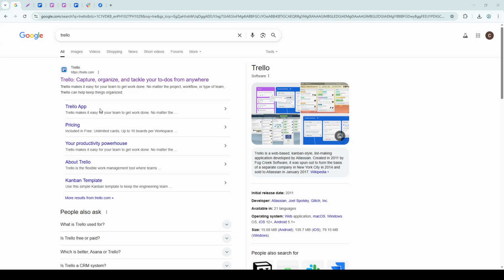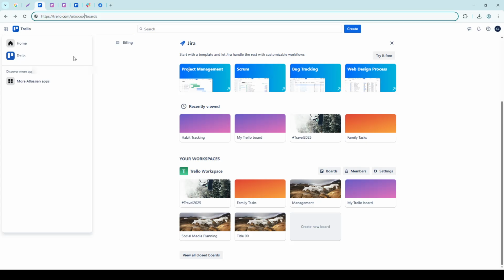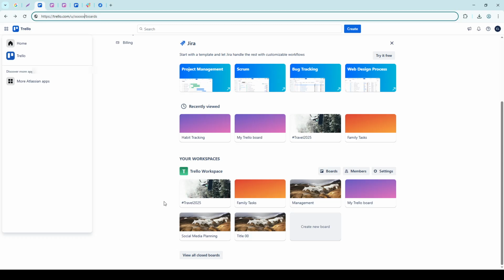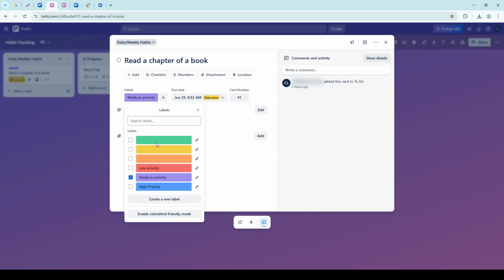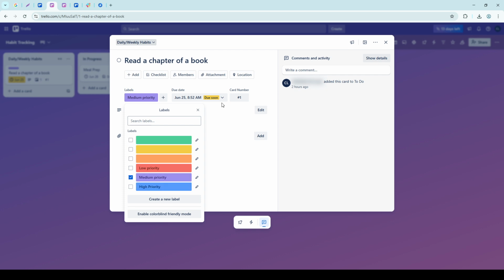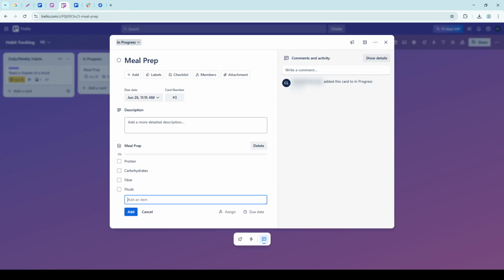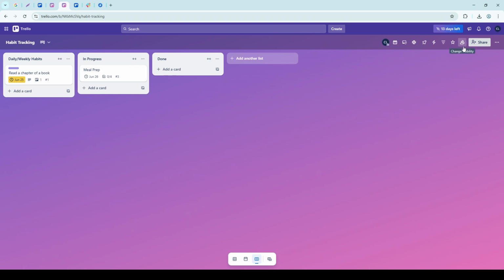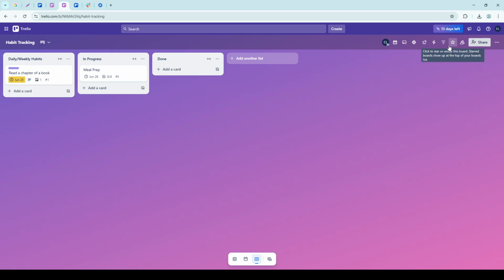How to Assign Labels, Tasks, and Checklists Like a Pro in Trello [2026 Full Guide]